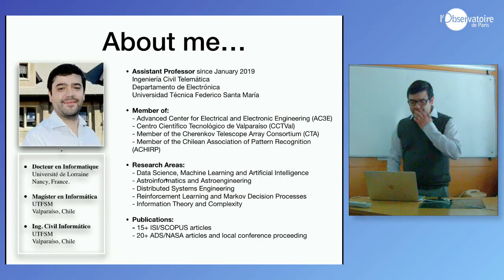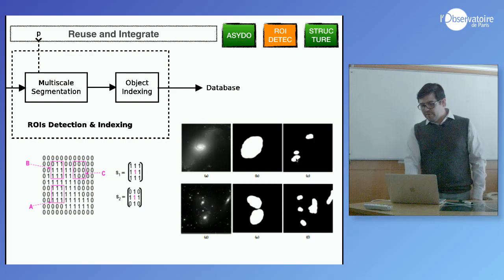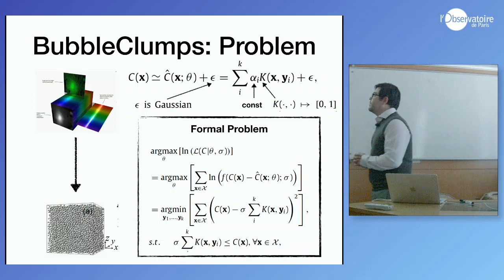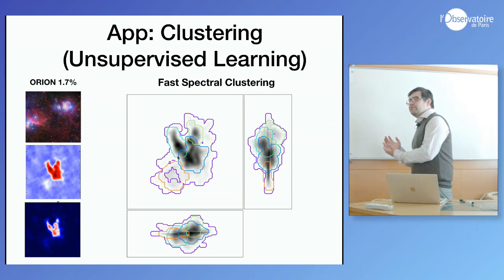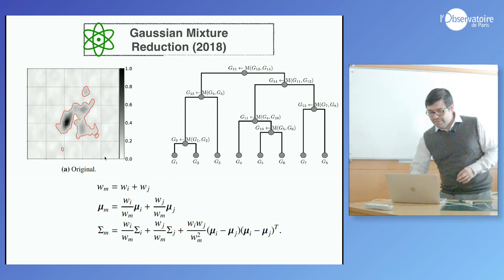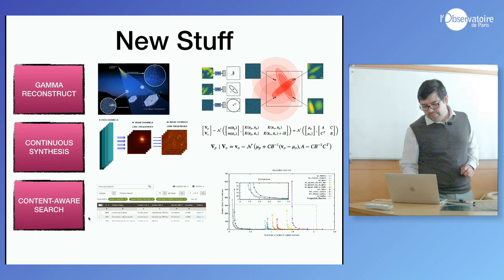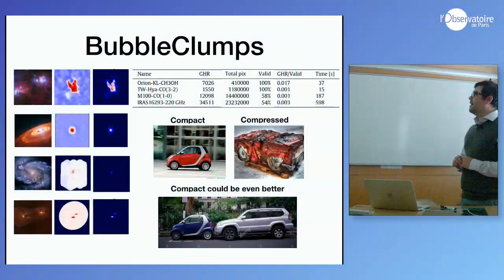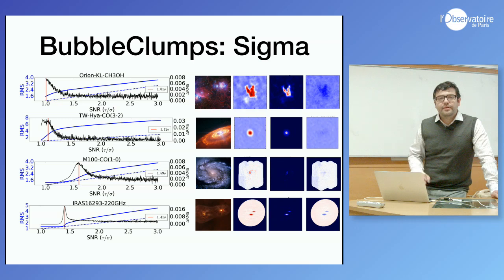Structure Characterization and Compact Representations for Astronomical Hyperspectral Images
Mauricio Araya

In this talk, we will discuss four recent contributions for automatically detecting the emission components of extended sources in interferometric data cubes from the ALMA observatory. Our approaches try to move away from the classical pixel-based analysis, allowing to represent the source components compactly by using the sum of continuous functions. The two first techniques adapt classical image processing methods like morphological operators and wavelets for an additional spectral dimension. The objective is to identify multiscale regions of interest in the cubes with hierarchical connections. The other two techniques focus on the problem of working with very large cubes or images. Here we propose to fit sums of simple N-dimensional continuous functions as our source representation through optimization techniques. This not only generates a compact representation, but it can be directly used for analysis through data fusion and unsupervised machine learning approaches, such as moment preserving merges and hierarchical clustering.

Mauricio Araya
Ph.D, Ing. Civil Telemática, Departamento de Electrónica, Universidad Técnica Federico Santa María, Chile.